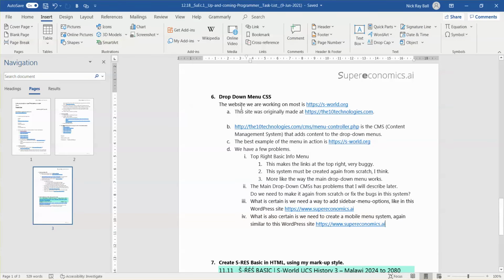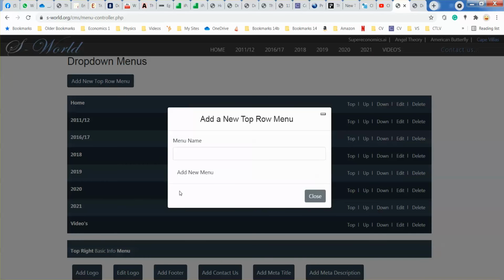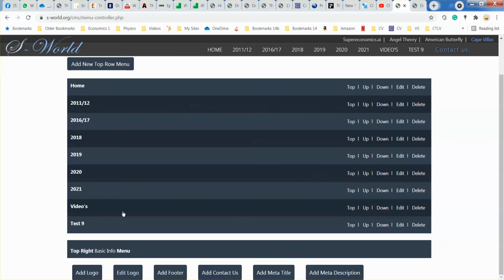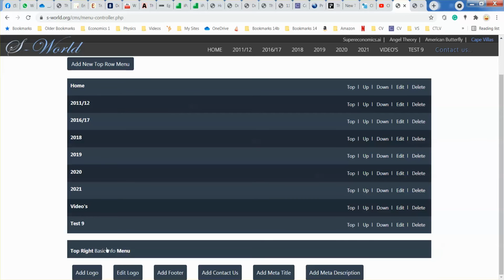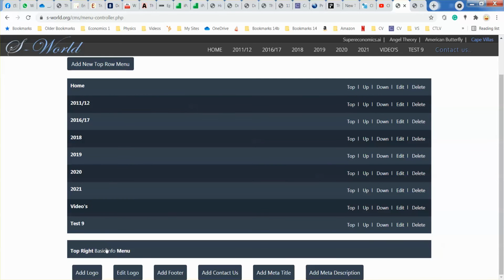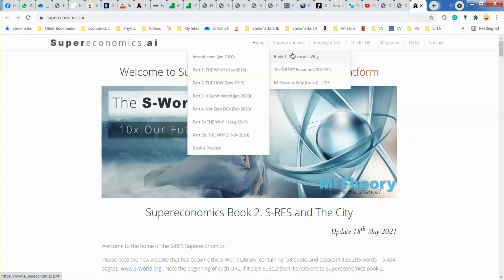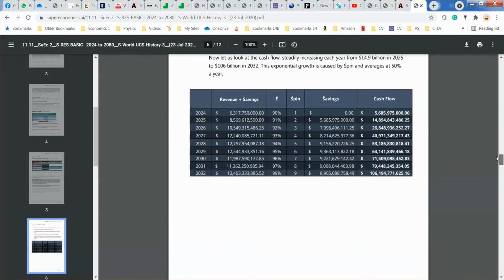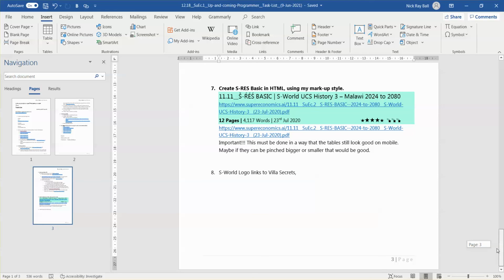46c. Steve Up And Coming Programmer Tasks 6 to 8 - 1.02 (10th June 2021)